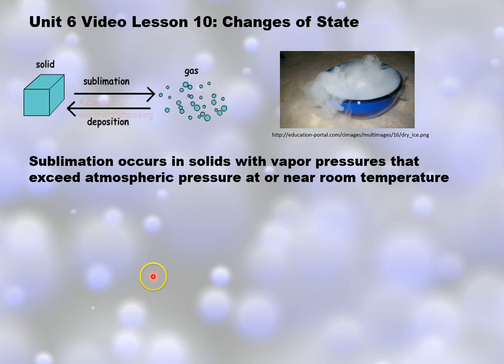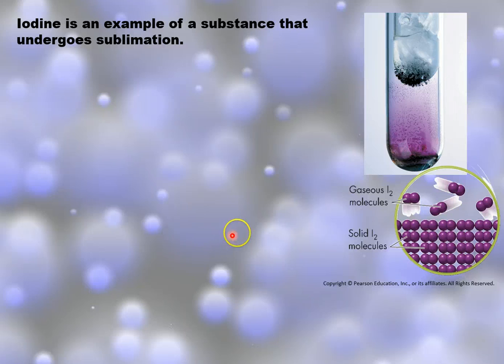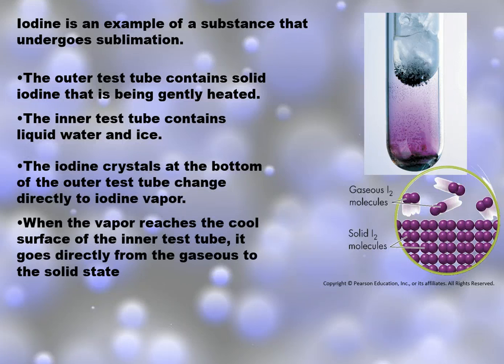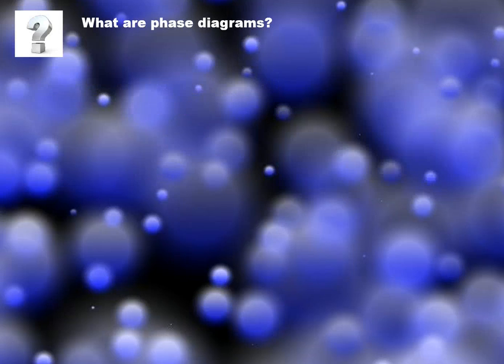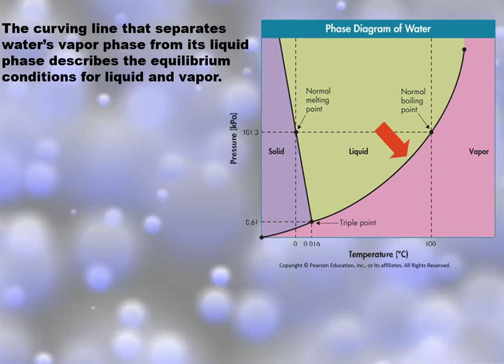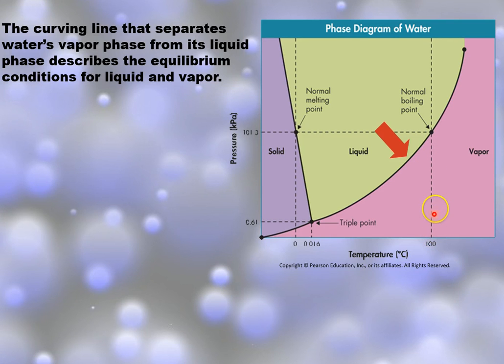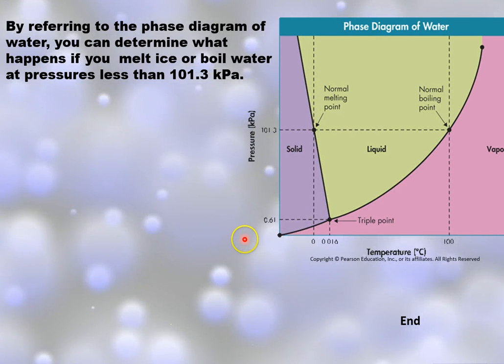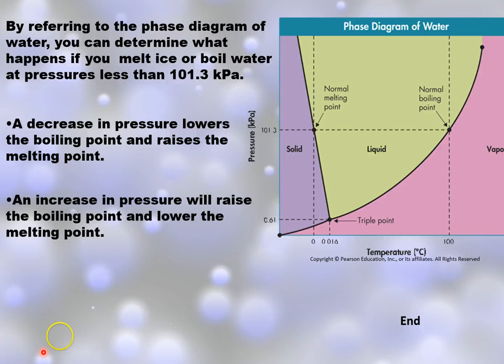Unit 6 Video Lesson 10 Changes in State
This video describes sublimation and phase diagrams. The other changes in state were discussed in a previos video int his unit.